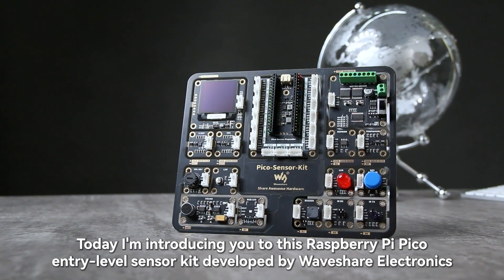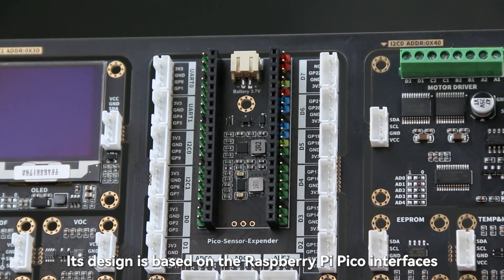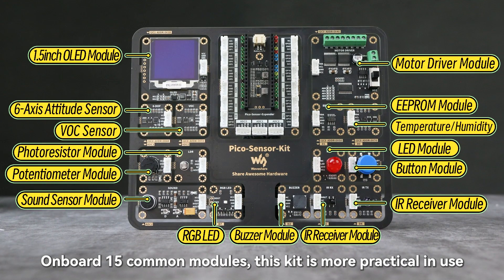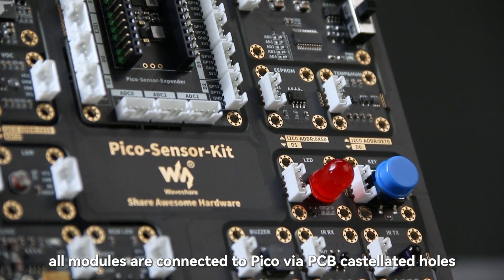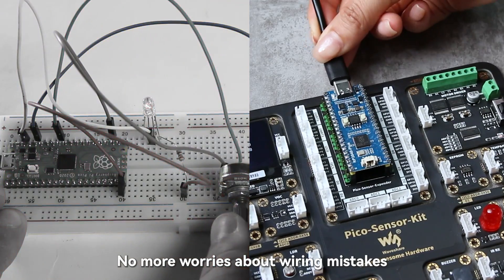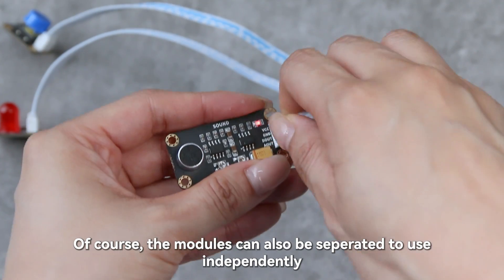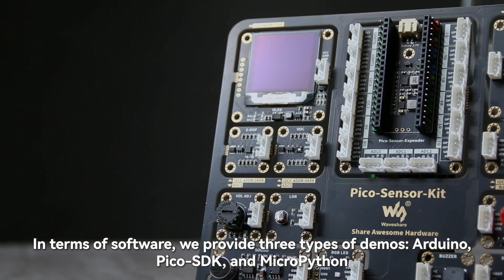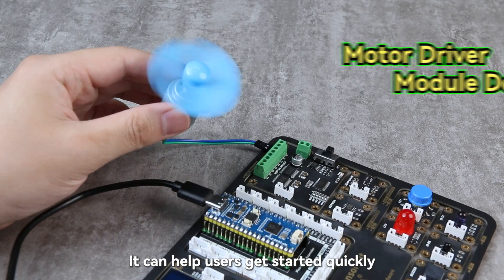Waveshare Pi Pico Entry-Level Sensor Kit, Include Pico Expansion Board And 15 Modules, All-In-One